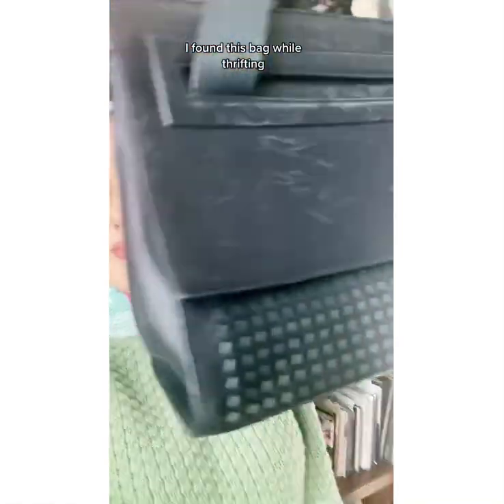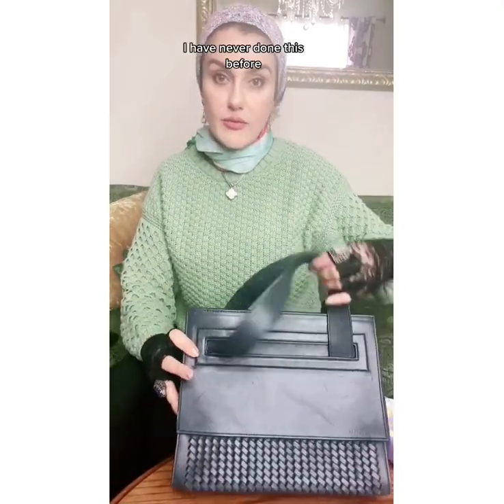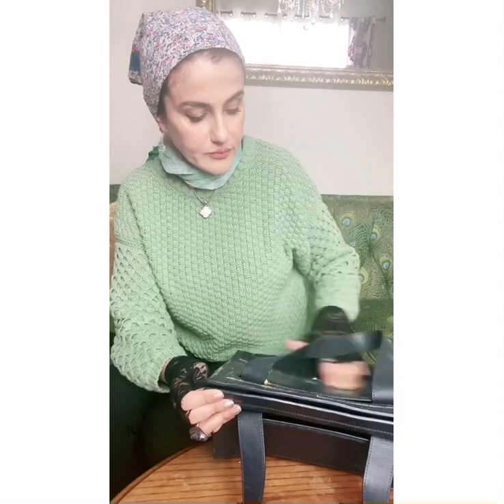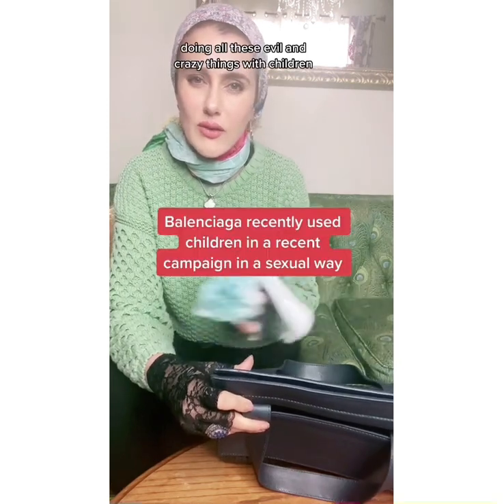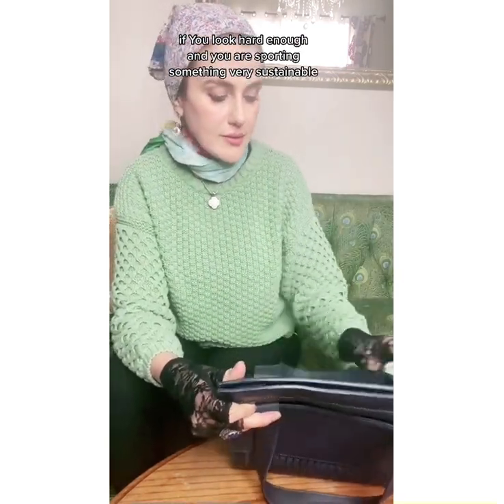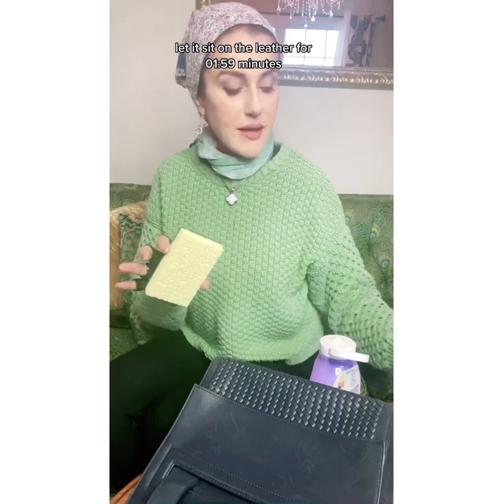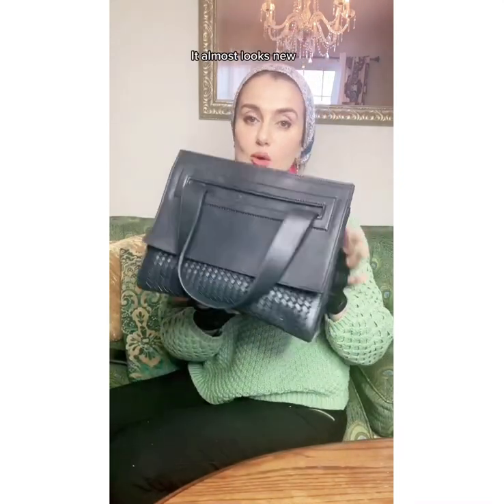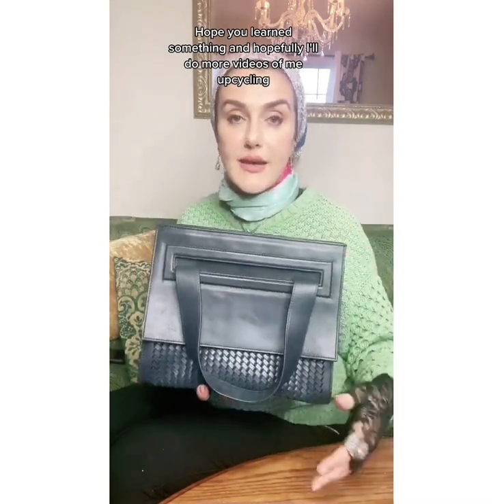Thrifted Leather Handbag!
I found this leather handbag while thrifting and made it look almost new again by cleaning the leather! Let’s stop buying from evil brands like Balenciaga that use kids sexually in their campaigns. And let’s stop supporting fast fashion companies that use slave labor and are bad for the environment. Thrifting is fun!